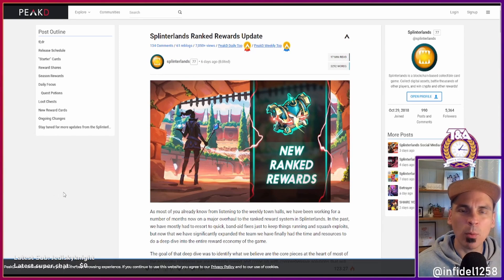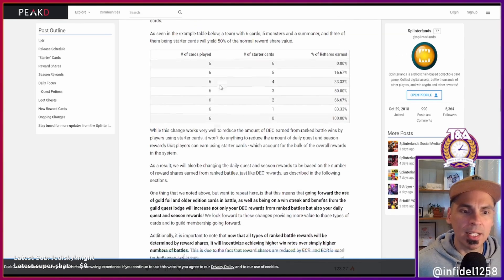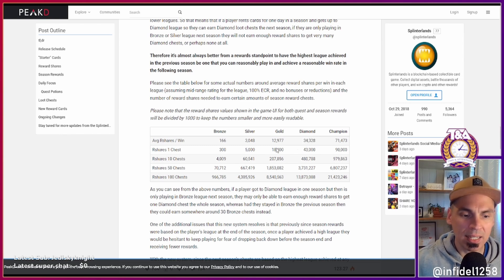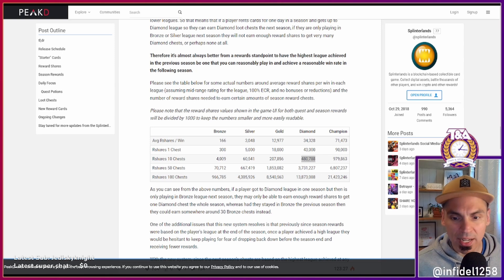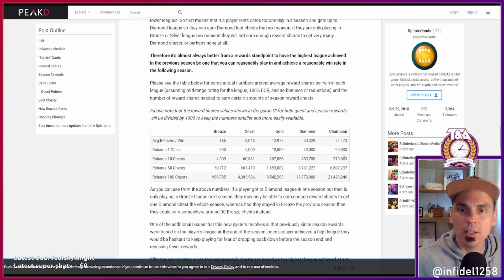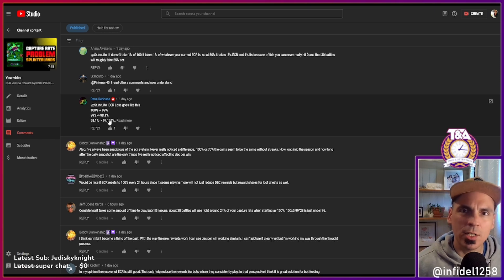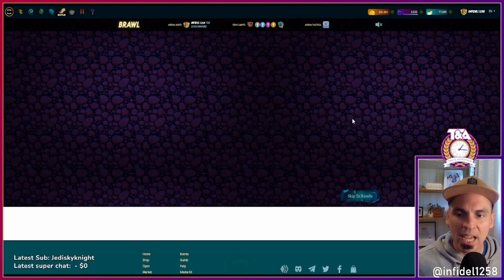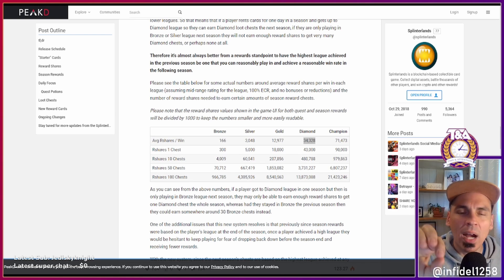Rshare BONUSES are NECESSARY | Splinterlands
In this video I attempt to explain how difficult it will be to achieve maximum daily rewards WITHOUT any Rshare bonuses. Bonuses come from either using Gold Foil cards, achieving WIN STREAKS, using Alpha or Beta monsters, or even having a Guild Hall bonus.

Without these percentage increases to your Rshares, I do not believe it is possible to achieve the maximum daily loot chest payouts.

Therefore buying Gold cards, joining a guild, and striving for perfection in your rank grind are imperative as we move into our new rank reward system.

Ethereum: 0x9e805A40E5d4C831b63d94E2603b5E3F436C0250
Bitcoin: bc1qk0v6n7uyr75fg528xew58ddqdy7k5tf2w7a0zk
XRP: r4sThPjjPRPnzTgARFEwmS2KC6ua9sD8Qd

Song: Tom Wilson - Zero Gravity (ft. Jauque X) [NCS10 Release]

Song: JNATHYN - Rise [NCS10 Release]